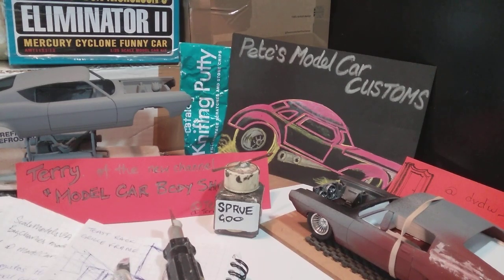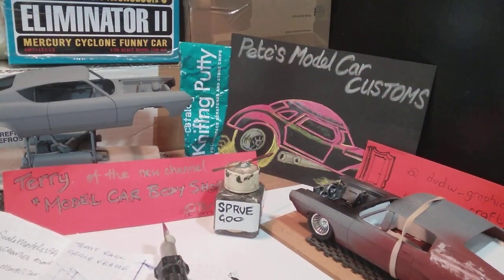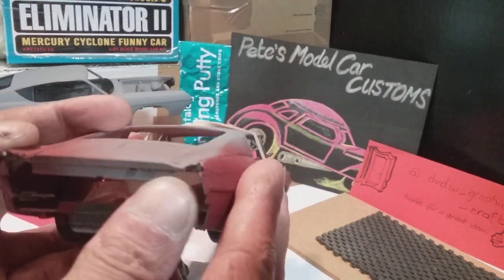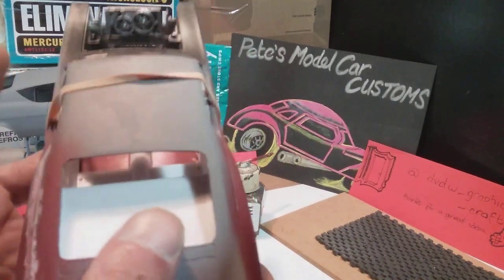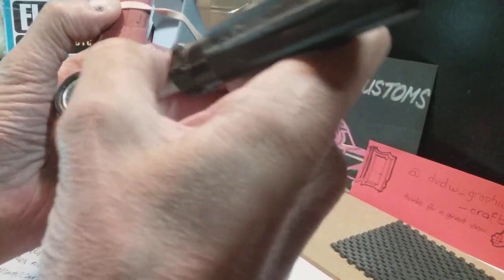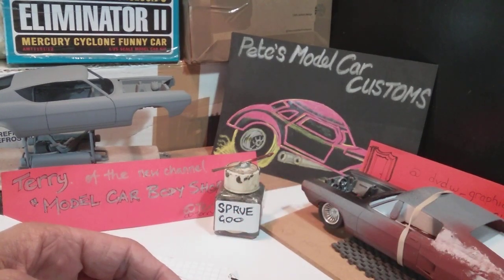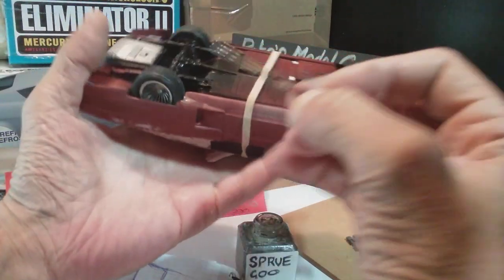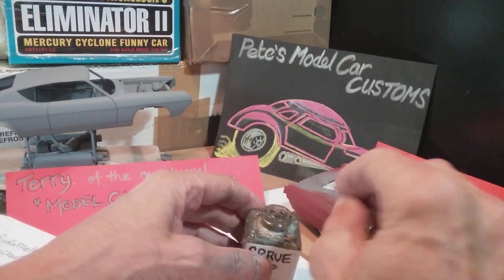A question of modelling fillers.plus a good idea,a grille forming jig concept. and a shout out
A new subscriber has asked me about the fillers I use. I hope this video helps him and others.
Terry of the "model car body shop".  @Terry-390  . Thanks to D. @dvdw_graphics_crafts for a great idea to incorporate into the widebody conversion.
Thanks to Tim @THROTTLEPOWER for another fantastic series of vids.